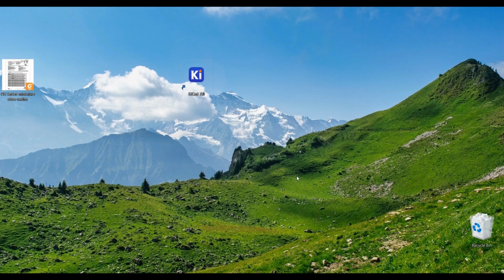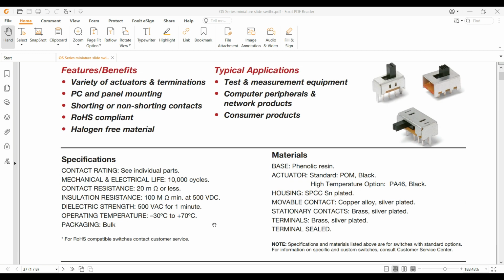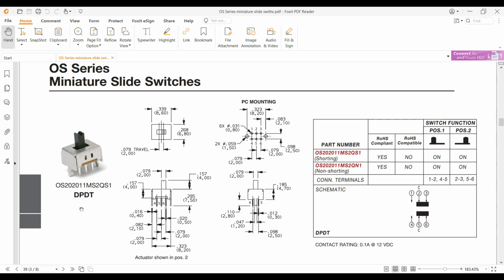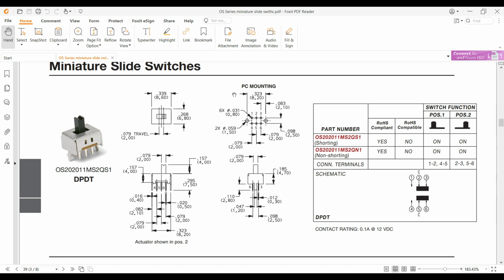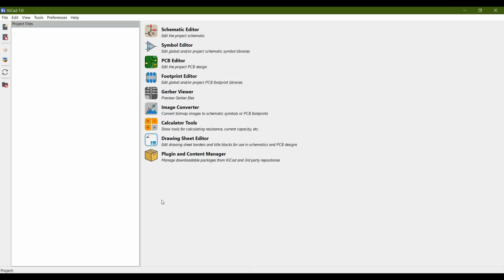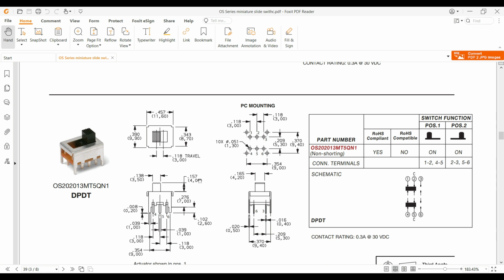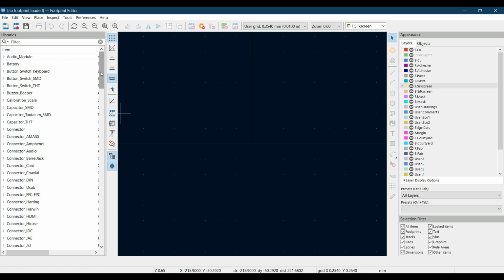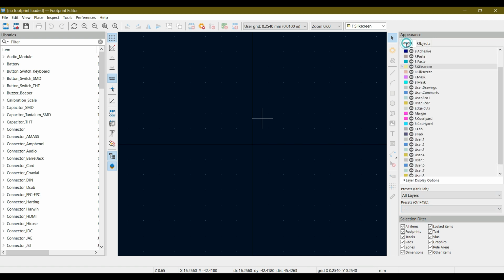01 Unlocking PCB Design: Introduction to Footprints and Footprint Editor - KiCad Tutorial Series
Welcome to the first episode of our KiCad Tutorial Series, "Unlocking PCB Design." In this introductory video, we delve into the fundamentals of footprints and the powerful Footprint Editor in KiCad.

🛠️ **Tutorial Highlights:**
- **Understanding Footprints:** Learn the importance of footprints in PCB design and how they represent the physical layout of each component on the board.
- **Introduction to Footprint Editor:** Explore the key features and functionalities of the Footprint Editor in KiCad, a robust tool for customizing and creating footprints tailored to your specific needs.

- **Essential PCB Knowledge:** Gain foundational insights into the significance of footprints and their role in the PCB design process.
- **Empower Your Design:** Discover the capabilities of the Footprint Editor, allowing you to create custom footprints for unique components in your projects.
- **KiCad Mastery Journey:** Kickstart your journey into mastering KiCad, a powerful and open-source PCB design software.

Whether you're a beginner or looking to enhance your skills, we've got you covered with valuable insights and hands-on guidance.

🚨 **Important Note:**
Ensure you have the latest version of KiCad installed for the best experience.

Get ready to unlock the world of PCB design with KiCad! Let's dive into the intricacies of footprints and unleash the potential of the Footprint Editor. 🚀🔧